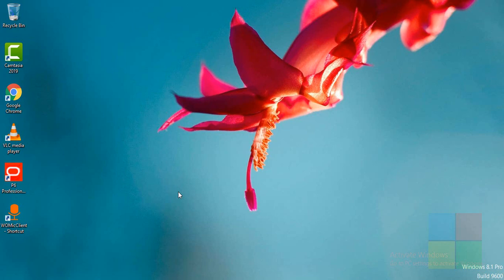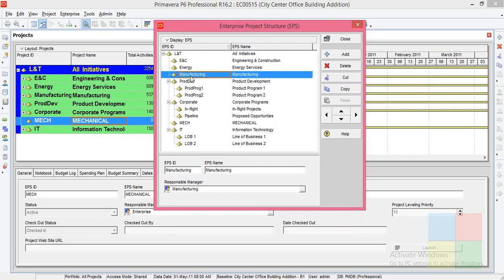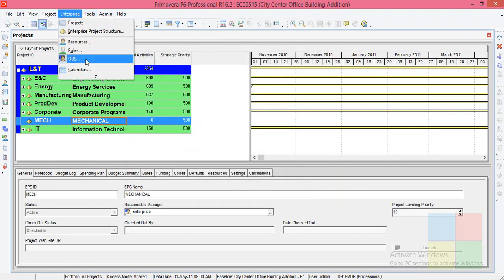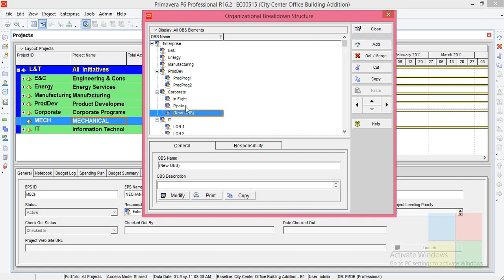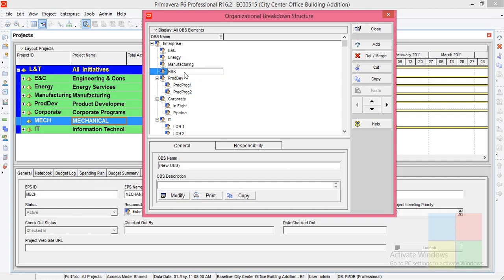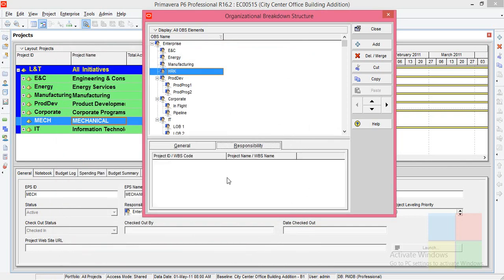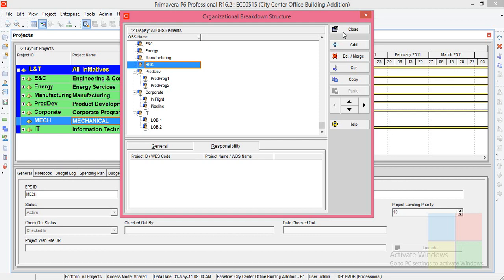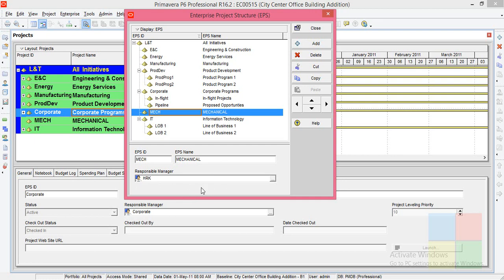ALL ABOUT OBS IN ORACLE PRIMAVERA P6